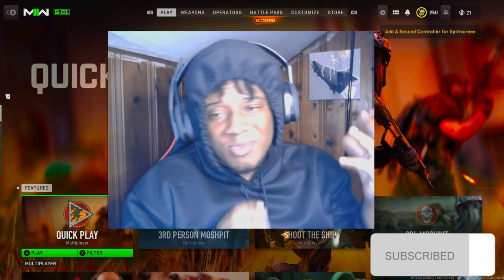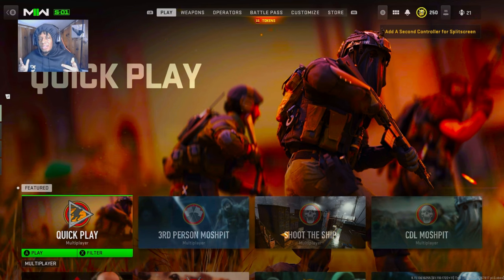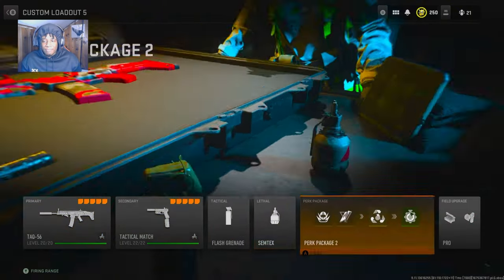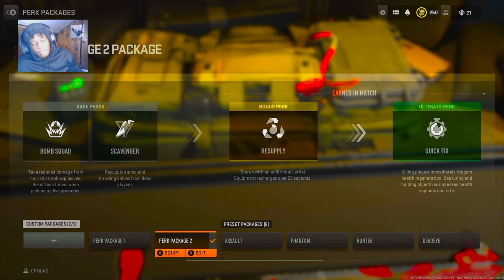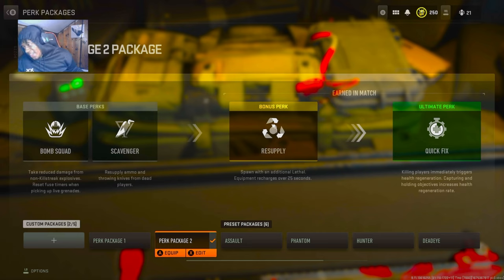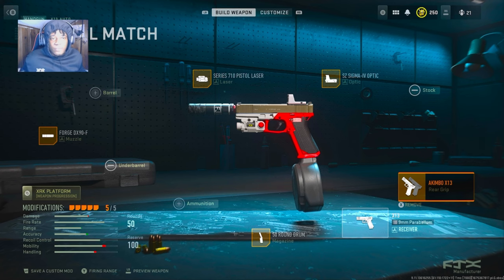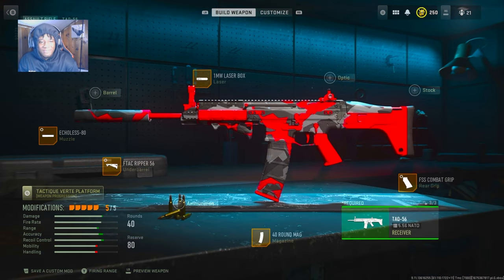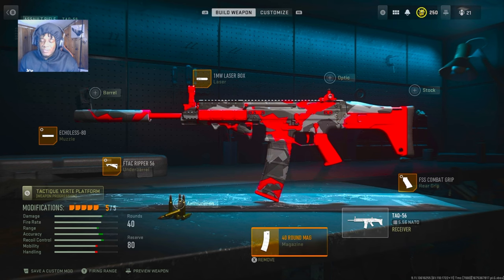INSANE TAQ-56 CLASS SET UP!!META AR🔥! CRAZY NUKE GAMEPLAY☢️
IS THE AUDIO BETTER ?
ADD ME ON XBOX - On Crxp
I HOPE YOU GUYS ENJOYED THE VIDEO
NO I DO NOT GANGBANG